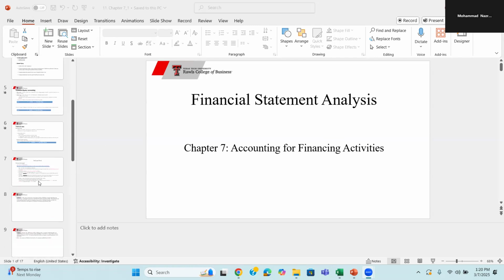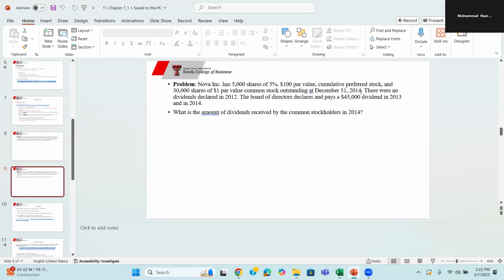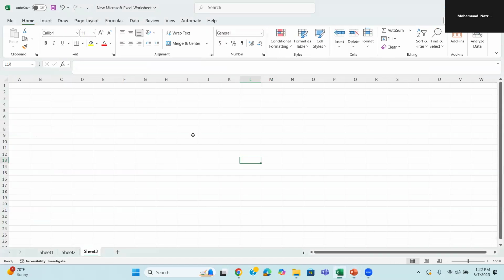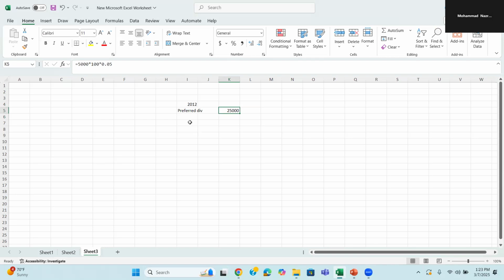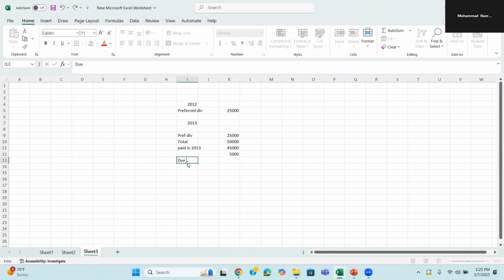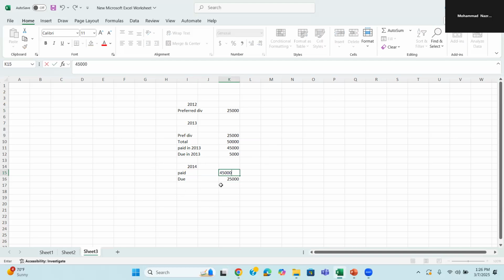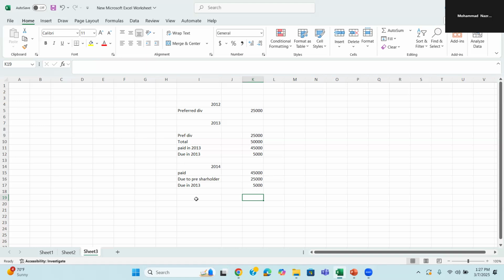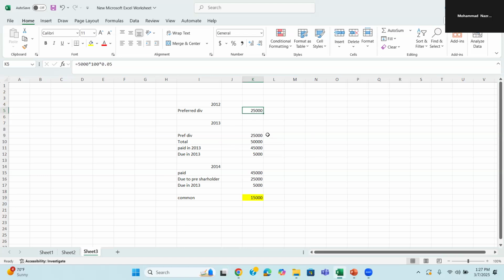Dividend to Common Stockholders